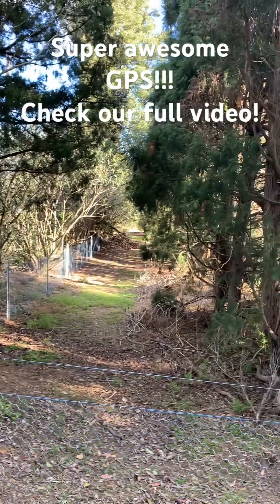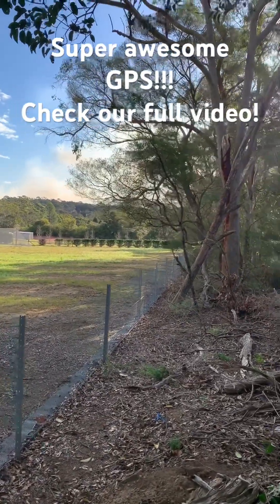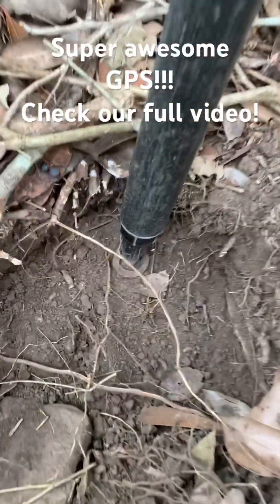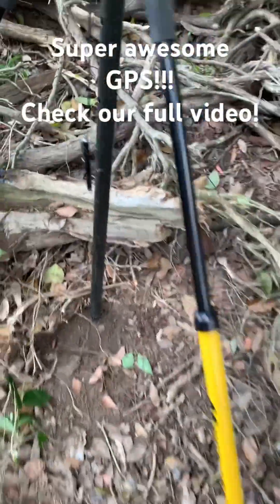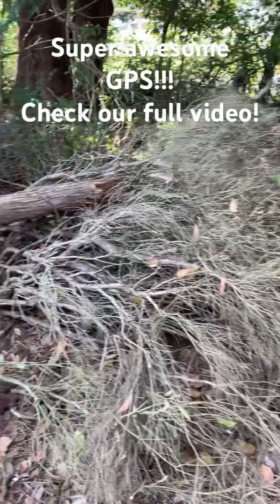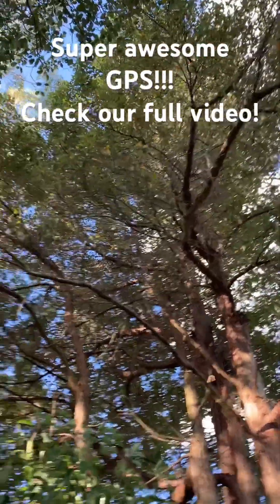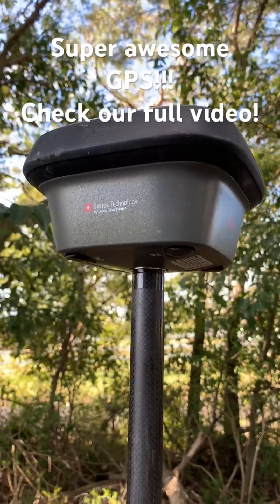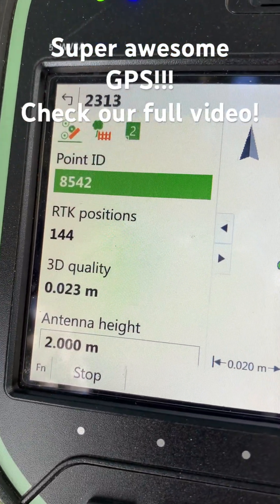Is the Leica GS18T 😍 The best GNSS? What do you think?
What type of survey gear do you use and where are you from?
Would you like us to mention your survey business?